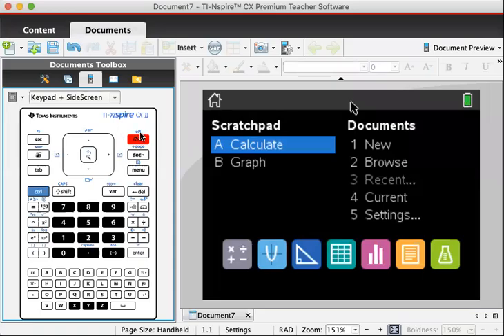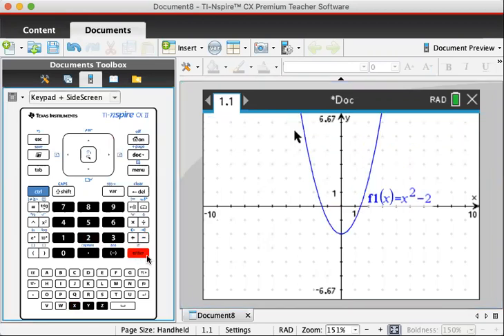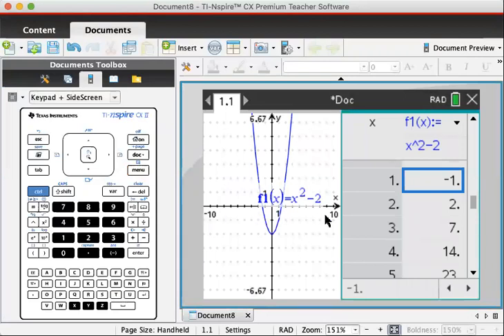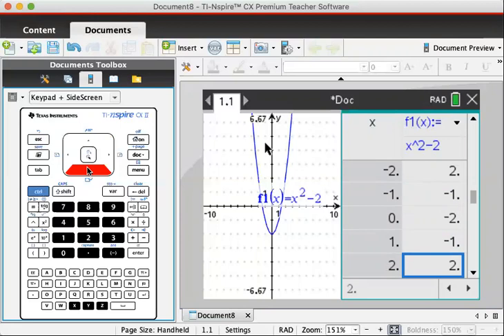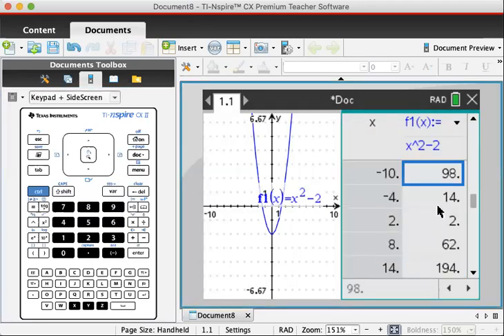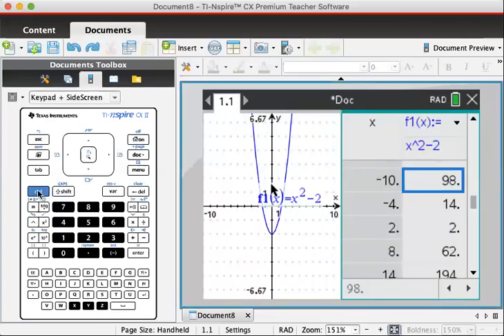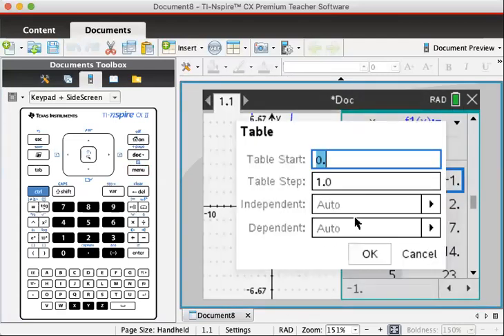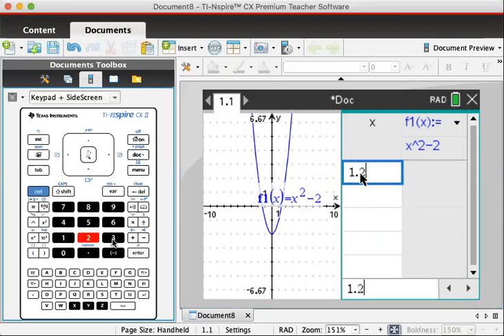Using the Table Feature